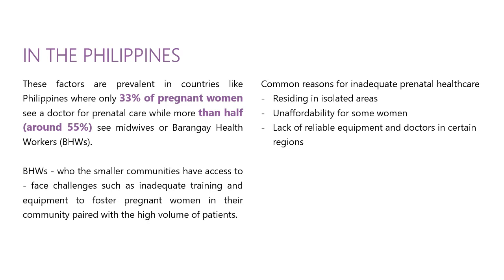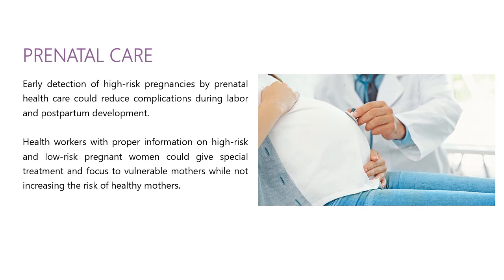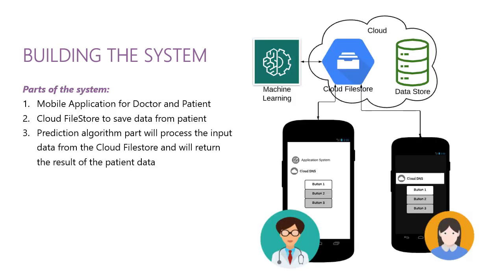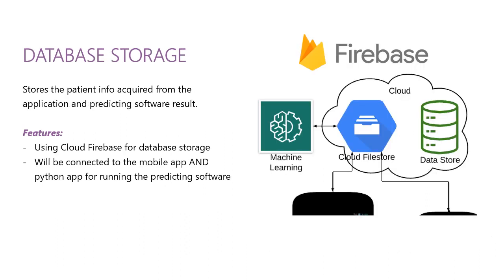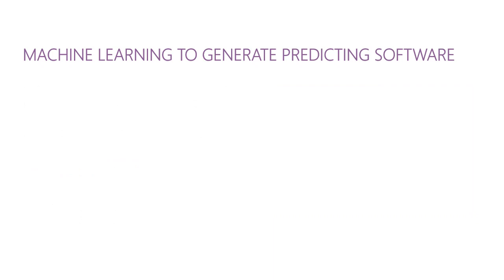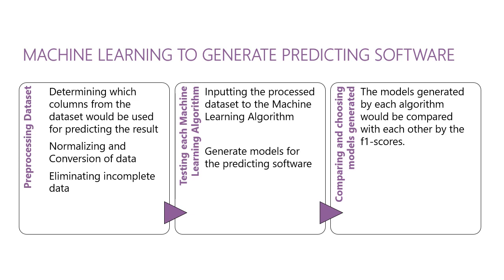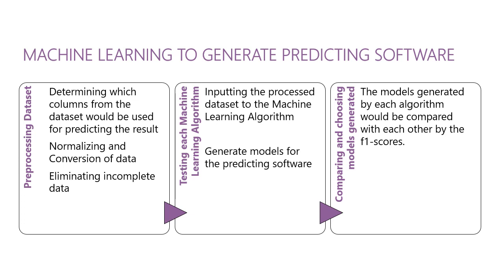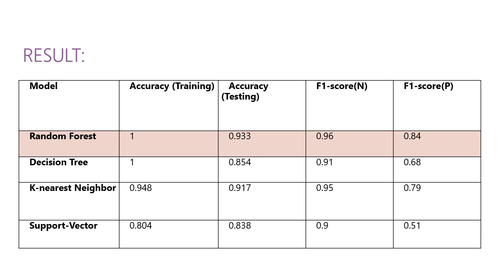Comparative Analysis of ML Algorithms for Predictive Prenatal Monitoring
Research paper presentation at the IEEE ECBIOS2022: 4th Eurasia Conference on Biomedical Engineering, Healthcare and Sustainability (ECBIOS). Presented online by my Research Assistant, John Mark Bautista.

Title of Paper: Comparative Analysis of ML Algorithm for Predictive Prenatal Monitoring

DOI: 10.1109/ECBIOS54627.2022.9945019